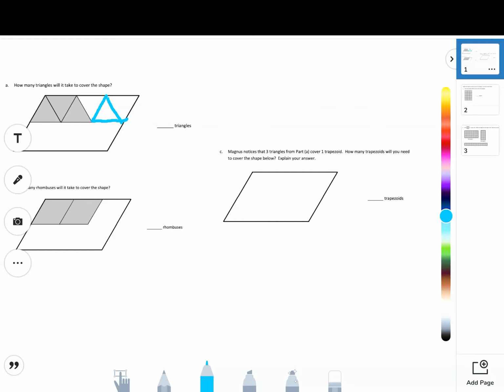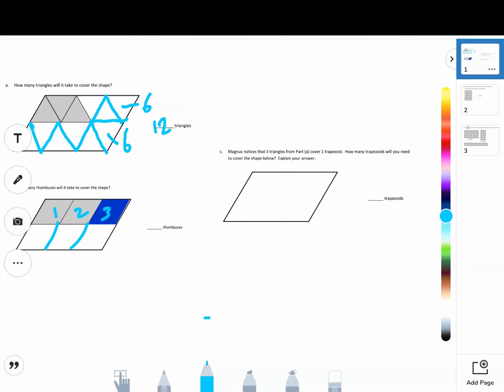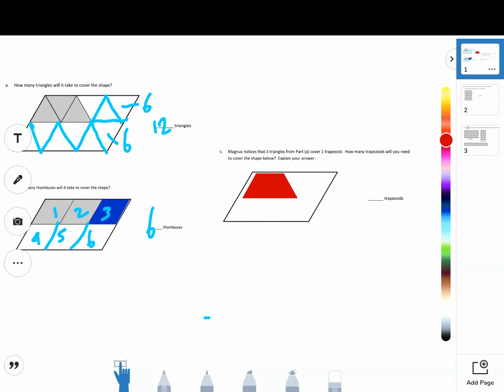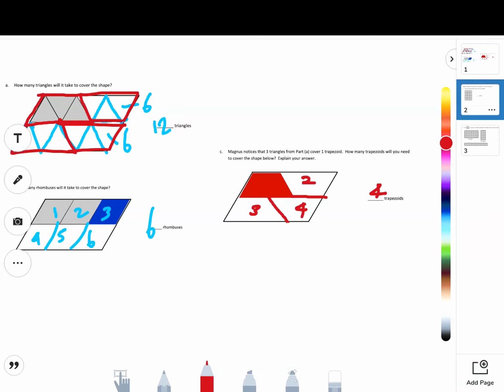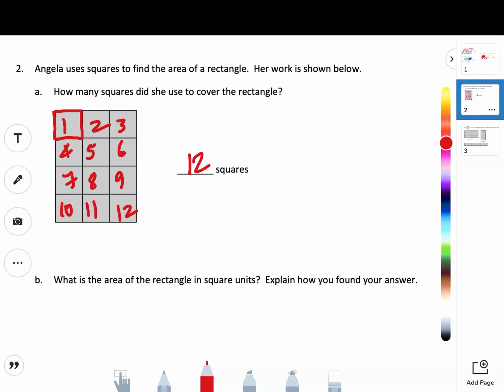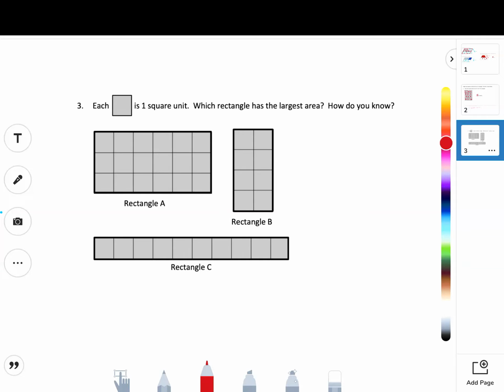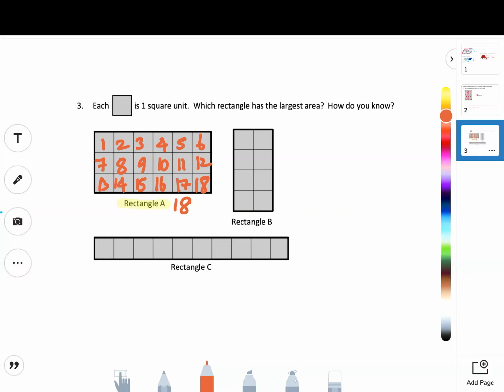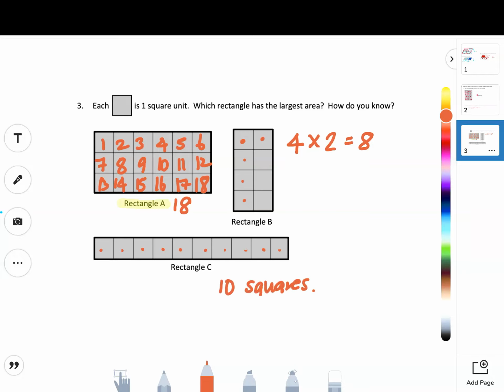Math - M4L2 Answer